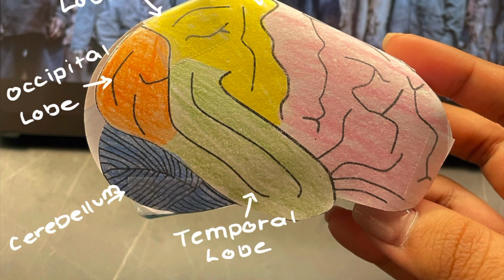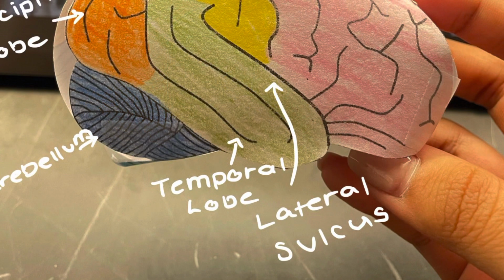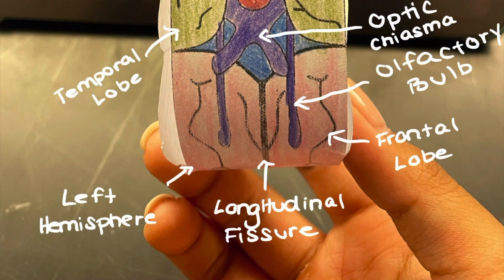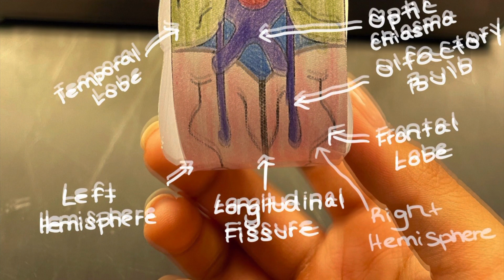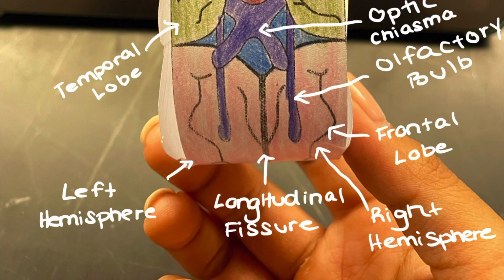April 3, 2023